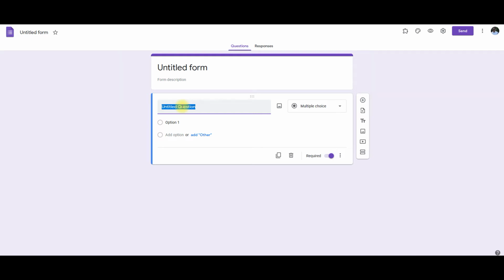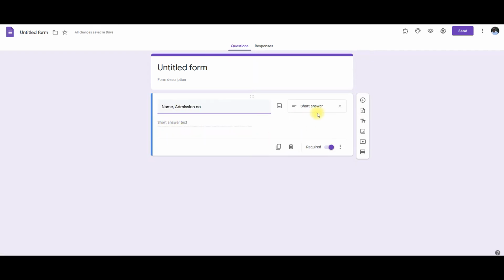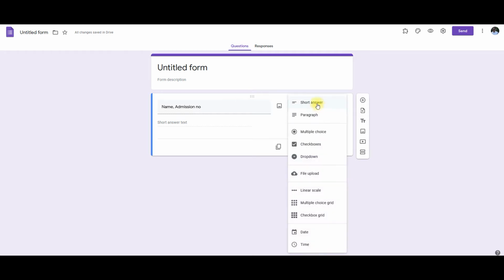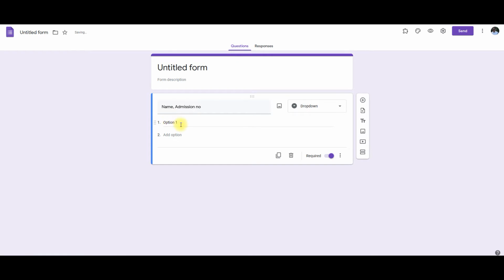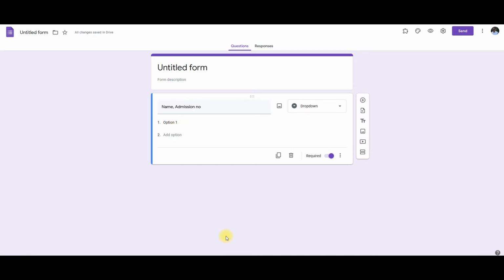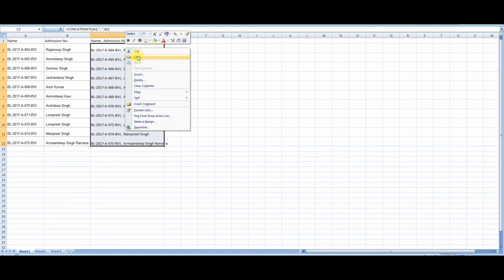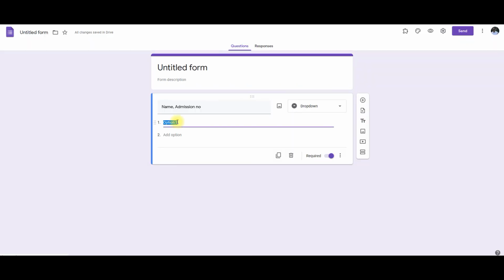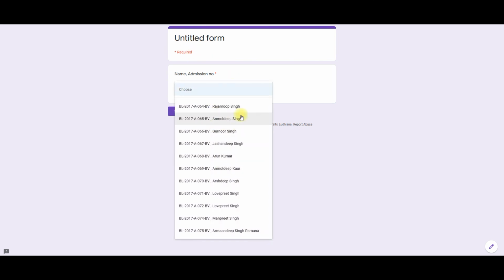Names and Admission number for test in google forms | avoid errors in names and roll nos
This  video explains use of  concatenate in excel to write names and admission number in the the google forms for conducting a test